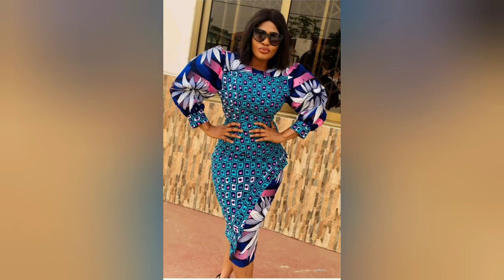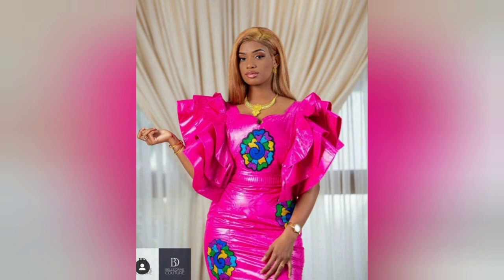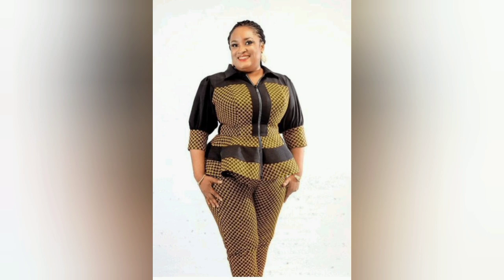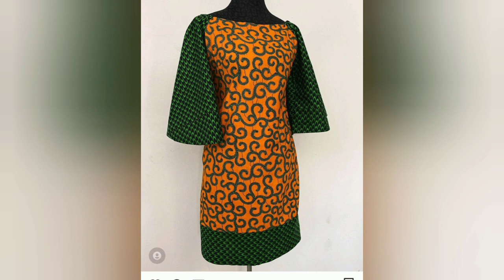Gorgeous Elegant And Stunning Ankara And Asoebi Styles Most Amazing African Dresses Styles